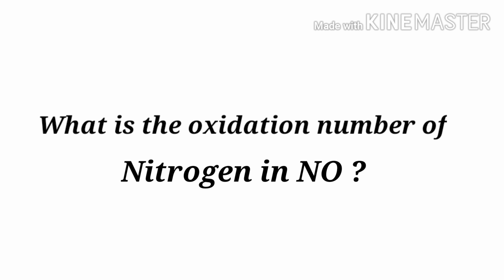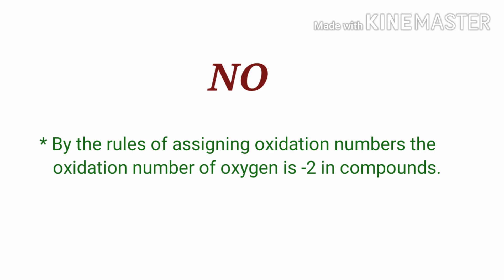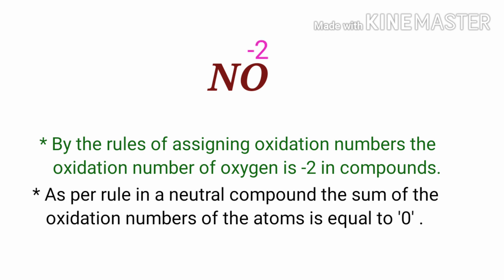Oxidation Number for NO . Oxidation state of Nitric oxide. Oxidation state of no . No oxidation sta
The oxidation state of nitrogen in nitric oxide
The oxidation state of oxygen in nitric oxide
What is the oxidation number of o in no
What is the oxidation number of each element in no
The Oxidation Number of Nitrogen in Nitric oxide
Nitric oxide oxidation number
NO oxidation number
no oxidation number
NO oxidation state
No oxidation state
no oxidation state